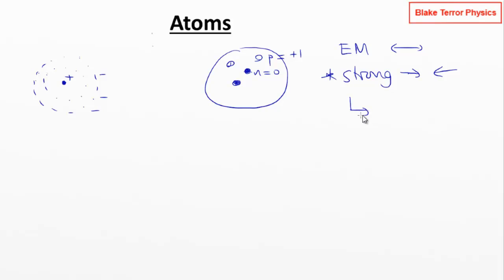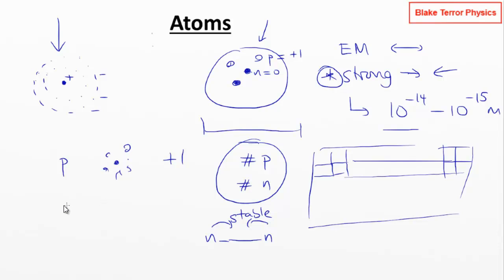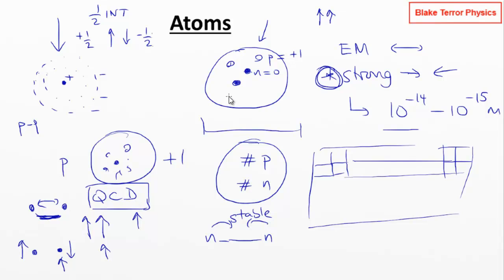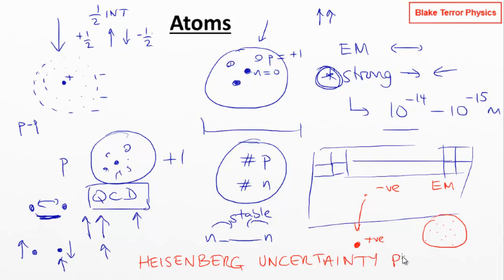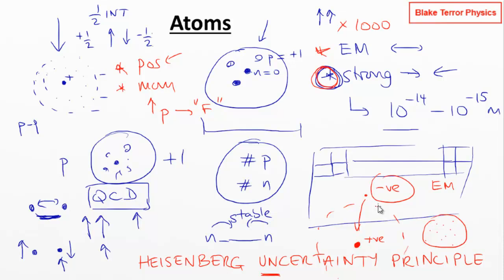Particle Physics - Atoms